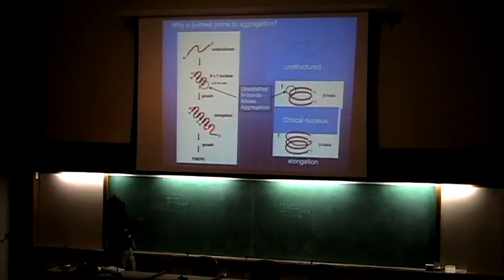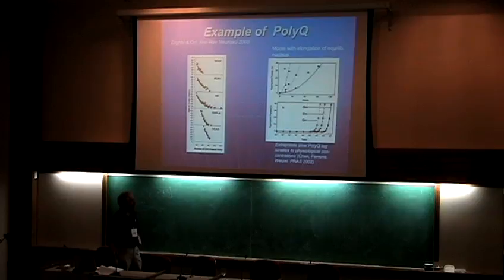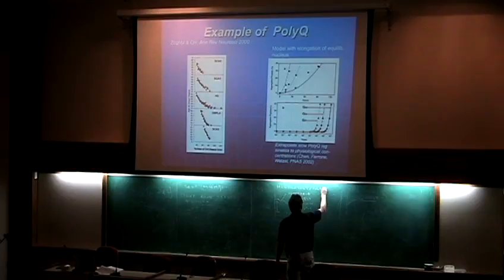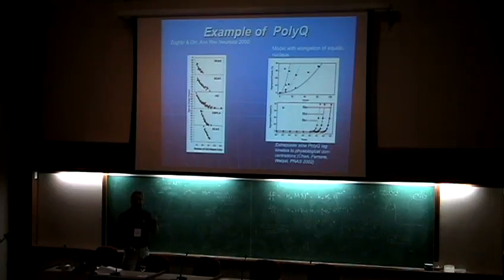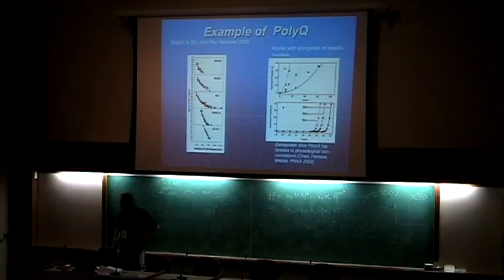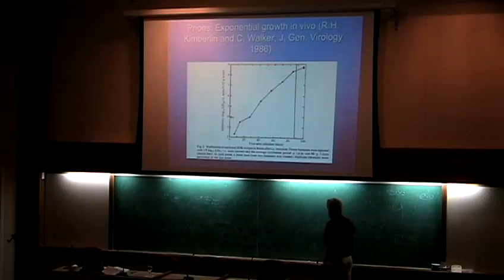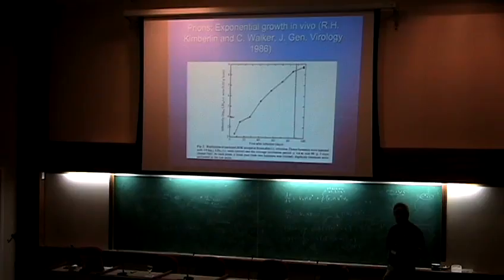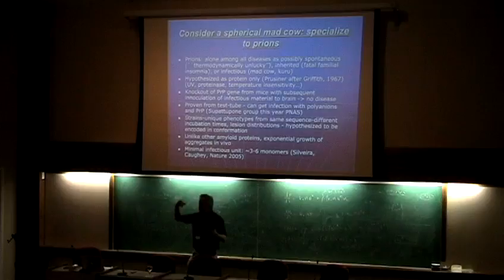Protein Assemblies, Protein-Protein Interactions, and Protein-DNA Interactions II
Protein Assemblies, Protein-Protein Interactions, and Protein-DNA Interactions  Part (2/2) - Also known as " Protein Assemblies & Protein Interactions"